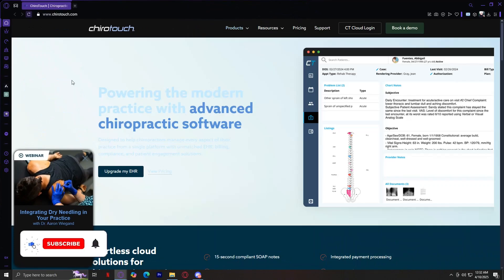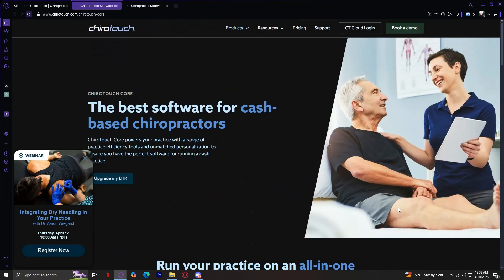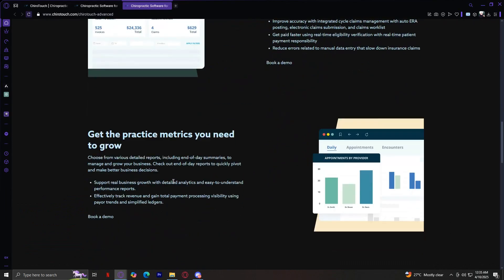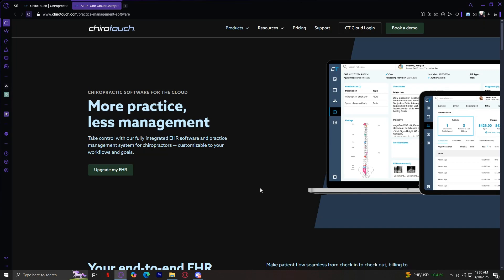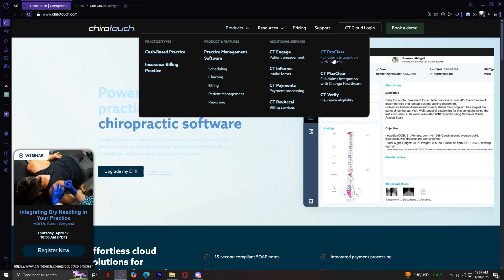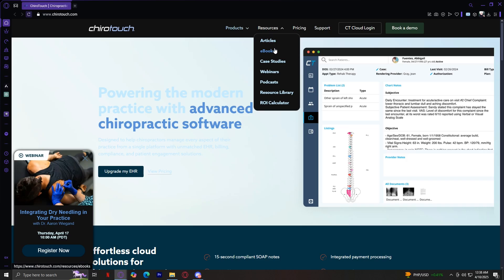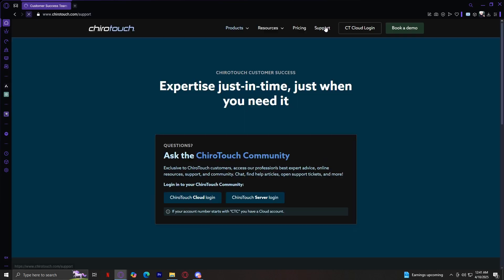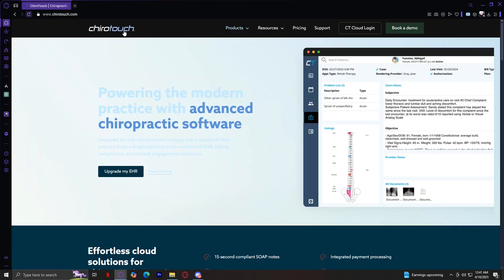Chirotouch Tutorial | Chiropractic EHR & Practice Management Software Training for Newbies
In this beginner tutorial and training video, we show you how to install and use Chirotouch CRM software.  We show you how to create an account and get started, how to use all of the core features in this demo, and give quick review of the software.